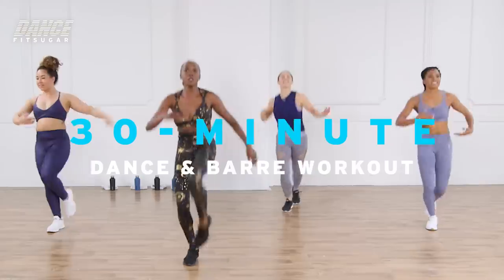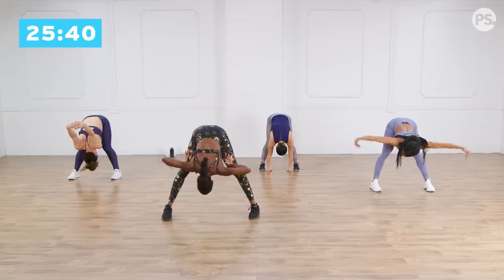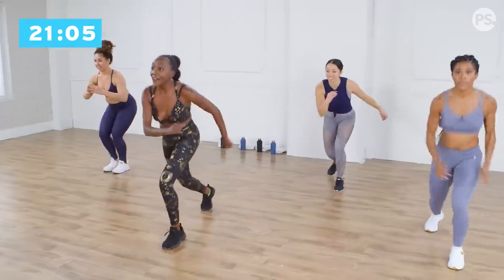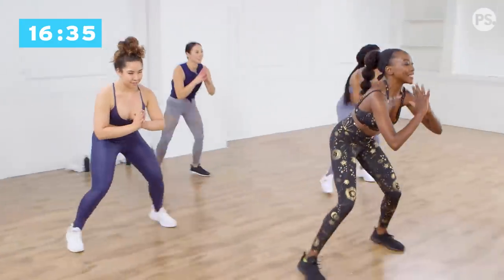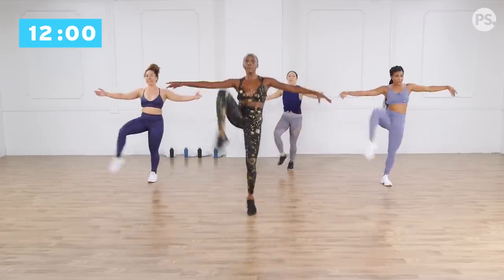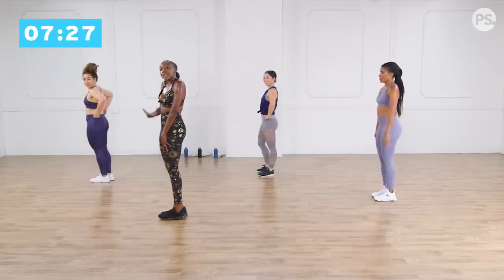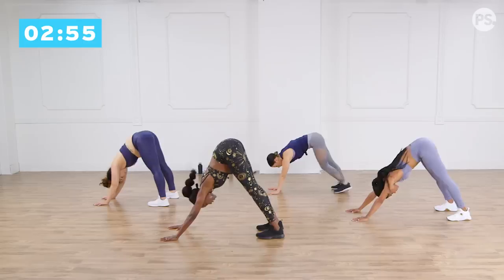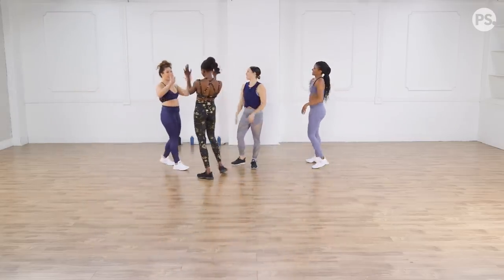30-Minute Dance Cardio & Barre Toning Workout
Tone and lengthen your body with this dance cardio and barre toning workout. Created by dancer and yogi Lauren Arps and based on her The Graceful Strength Method, this 30-minute session will help you build strong, long lean muscles while strengthening your foundation with balance, stability, and breath work. Find more from Lauren on her Glow shop

On Deja: Gymshark outfit and Puma shoes
On Lauren: Carbon38 outfit and APL shoes
On Christina: MPG Sport outfit and APL shoes
On Leilani: Nux Active leggings, MPG sport tank and APL shoes